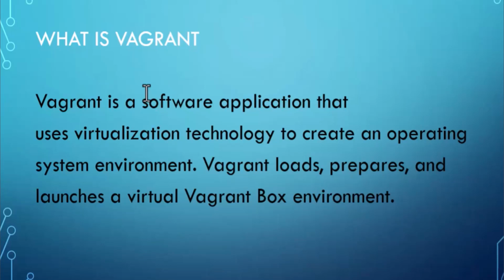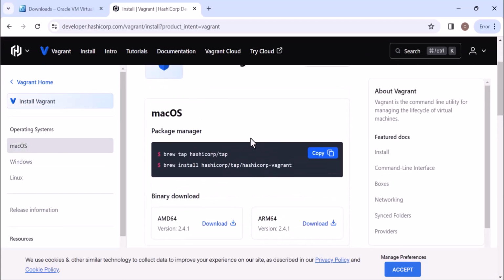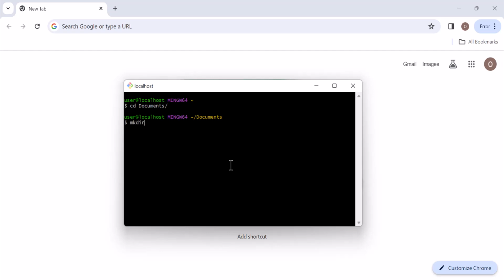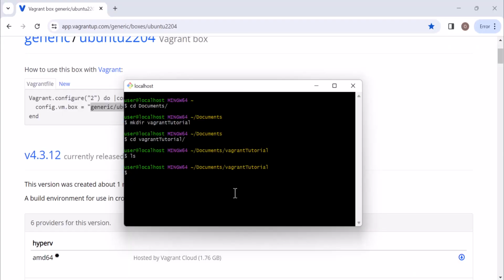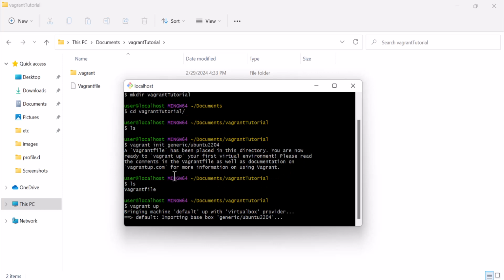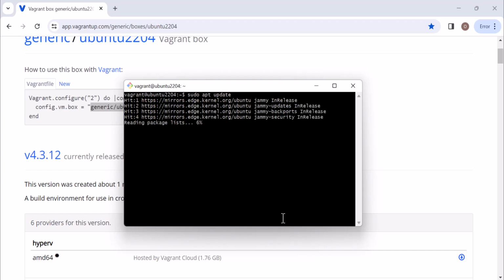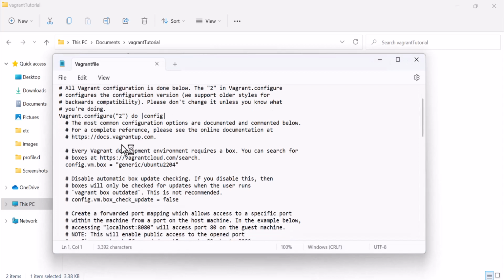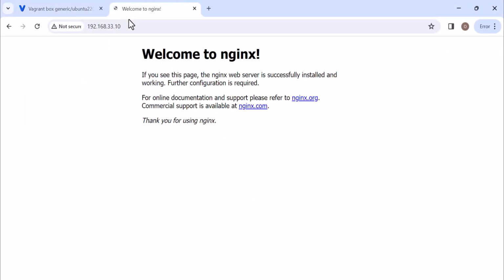Get Started with Vagrant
1. What is Vagrant
2. How to install Vagrant
3. How to install ubuntu22 on vagrant